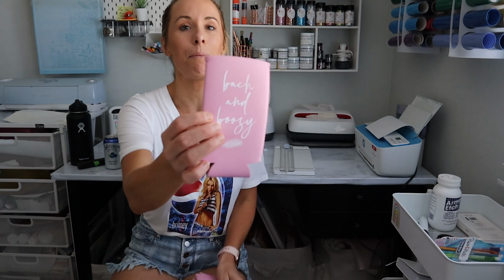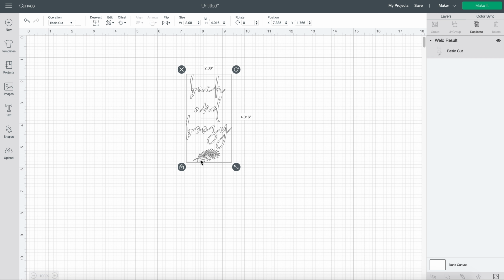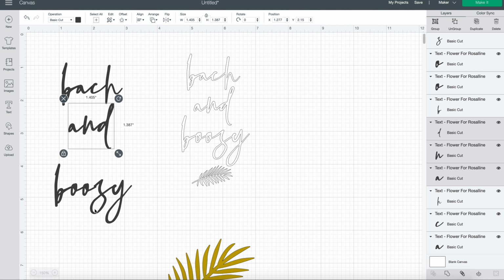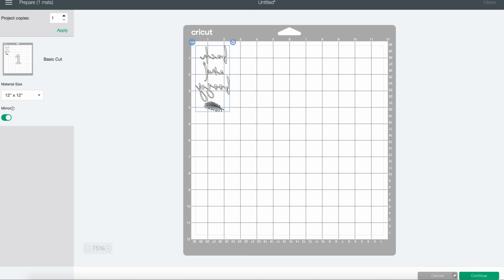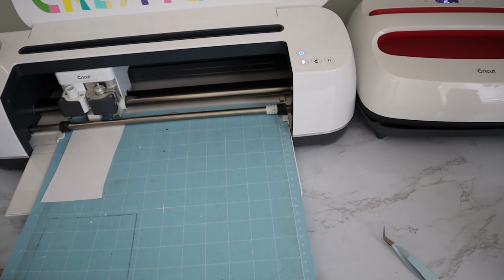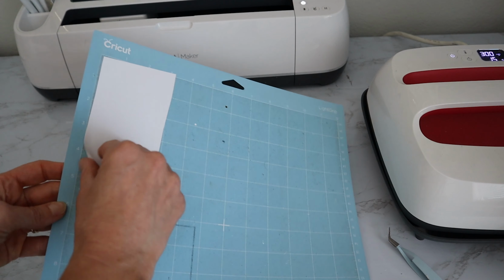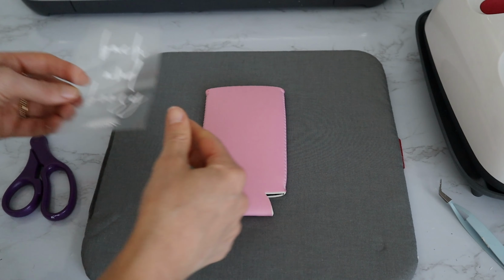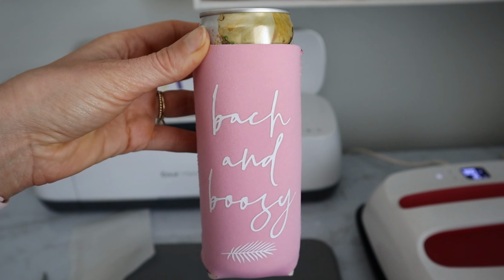HOW TO MAKE DIY KOOZIES WITH CRICUT | EASY CUSTOM KOOZIES!